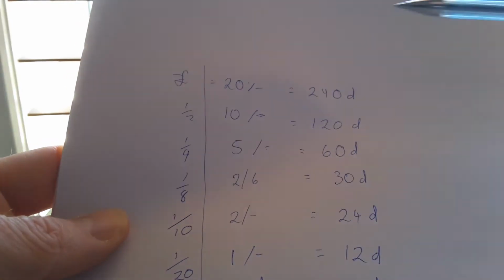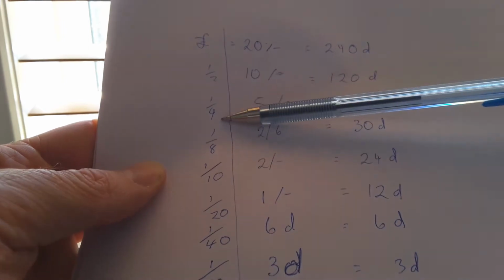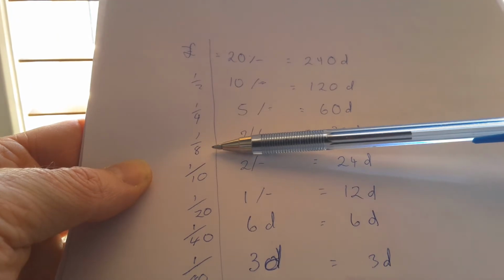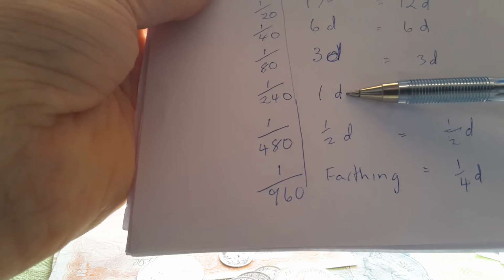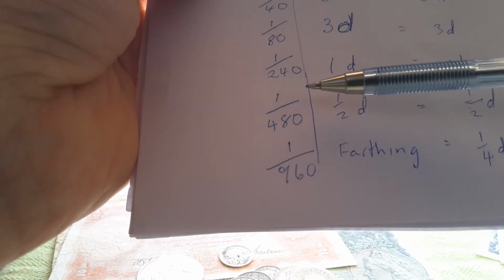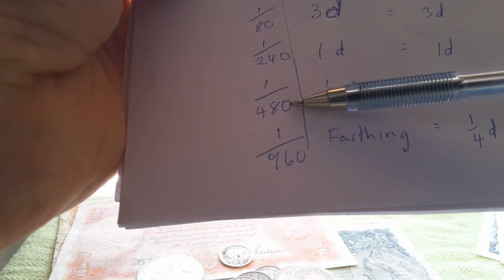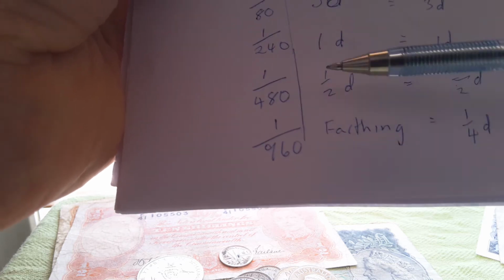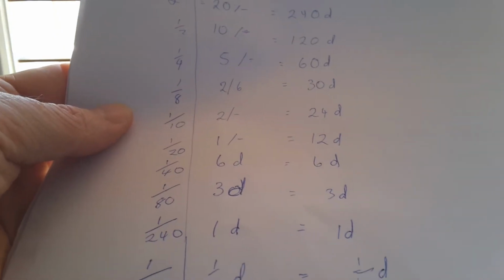How the pre-decimal pound system worked.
TO BUY Australian BANKNOTES